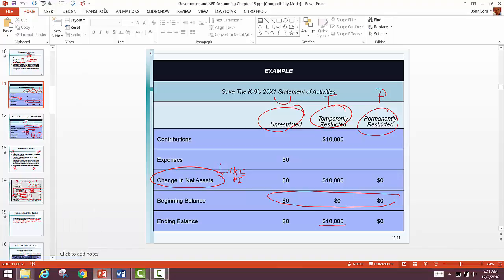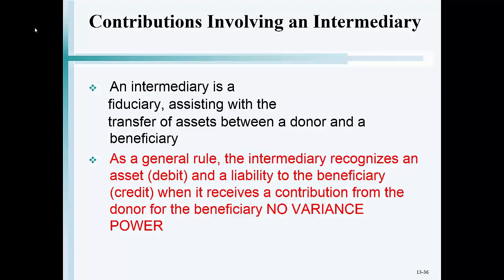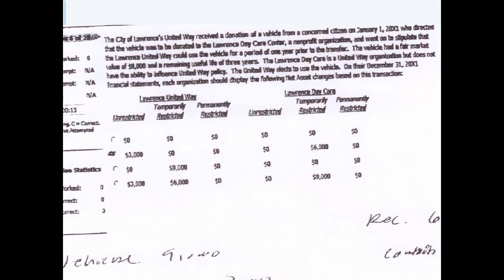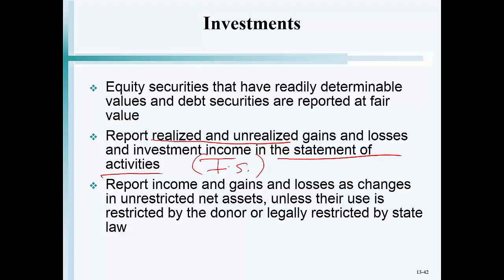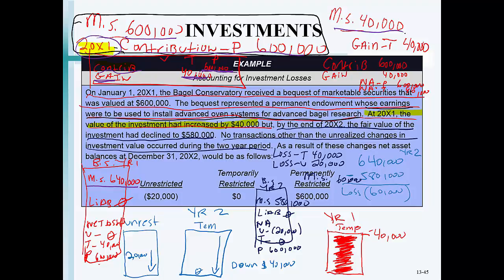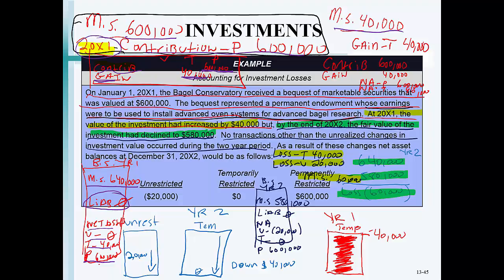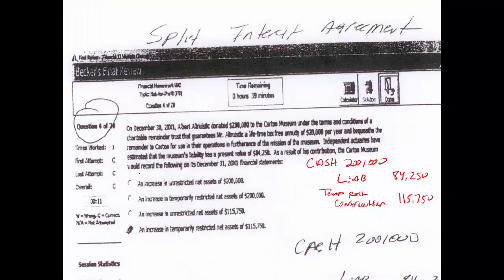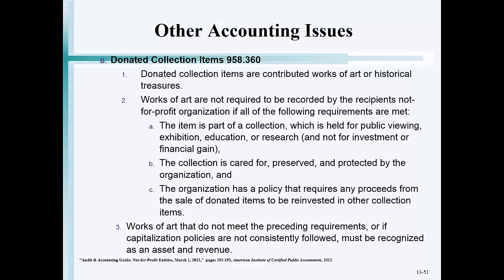Gov and NFP Accounting Chapter 13 15 16 Part 2